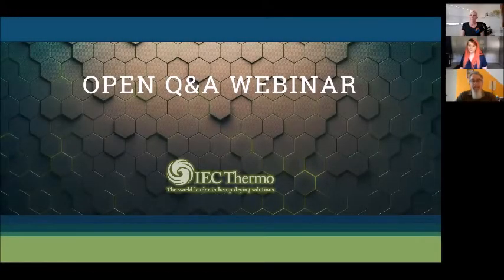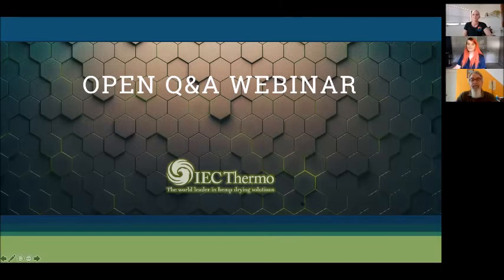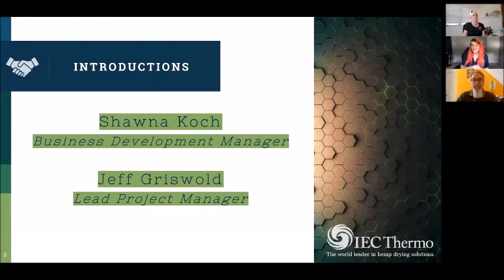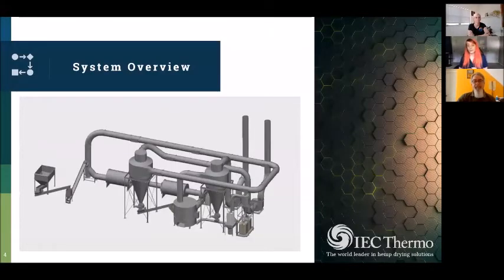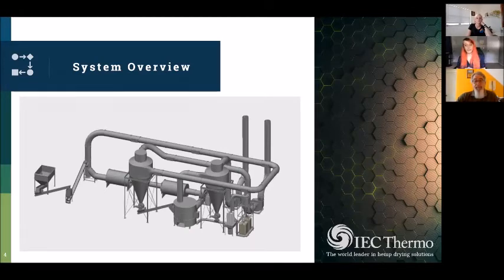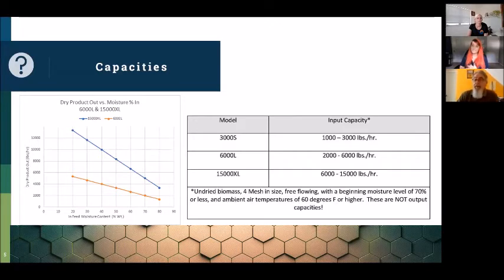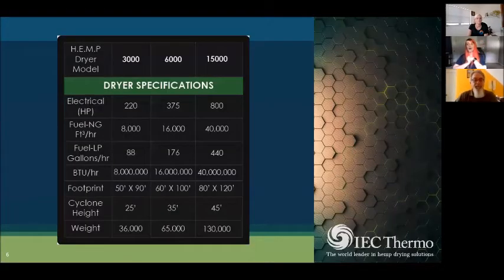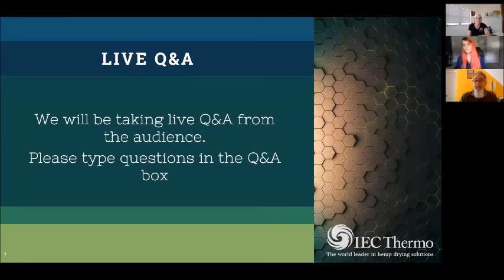Your Hemp Drying Questions Answered | Webinar Wednesday #7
IEC Thermo Team members Shawna Koch and Jeff Griswold answer hemp drying questions.